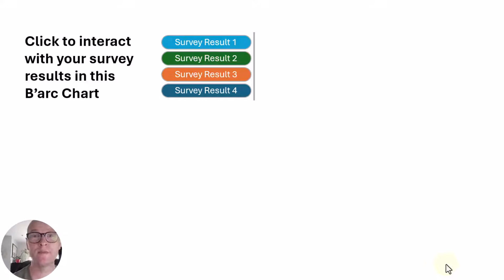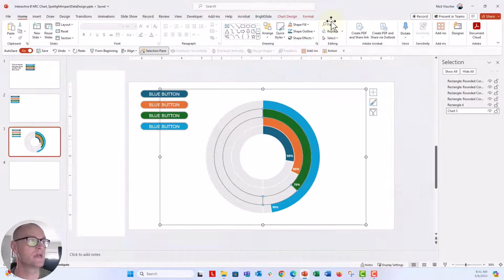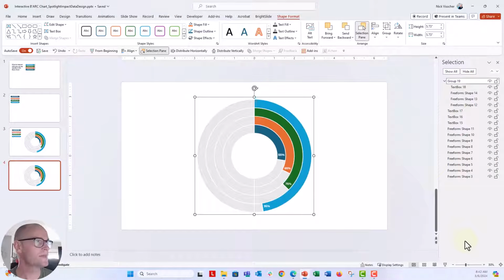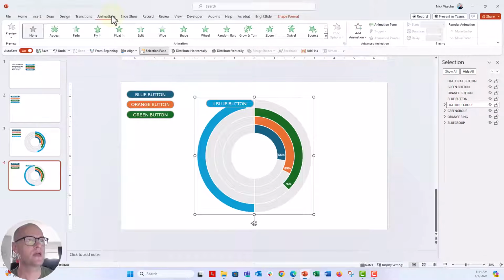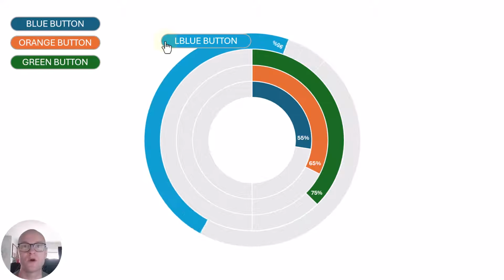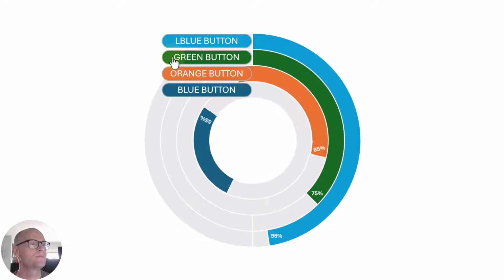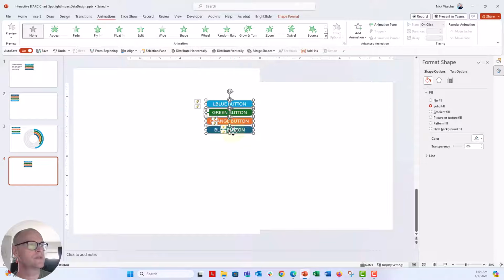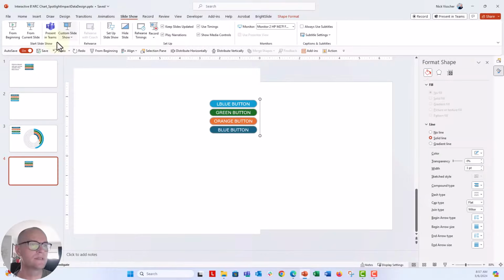How to Make an Interactive Curved Bar Chart in Microsoft PowerPoint 🔥 [PPT TRICKS!]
In this step-by-step tutorial you'll learn how to apply animation with triggers to make an interactive, clickable, curved bar chart or "b'arc" chart in Microsoft PowerPoint. This is one is a little long to get your coffee pause, start, stop as much as you like! Enjoy this fun PowerPoint tip!